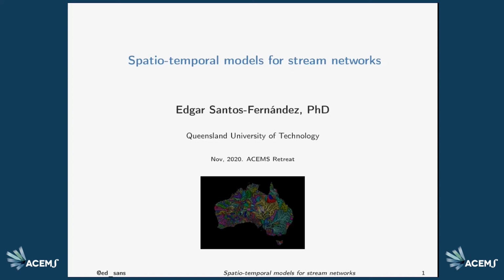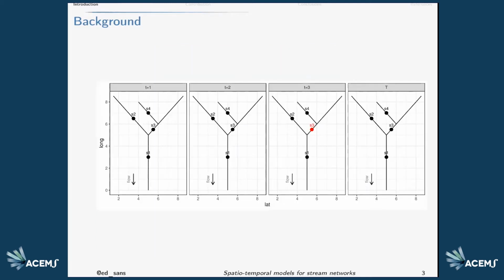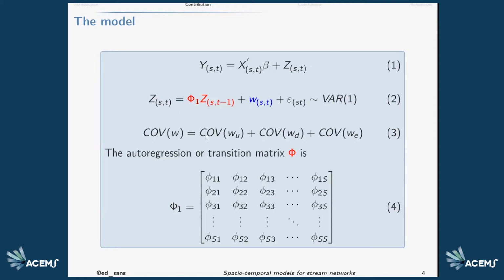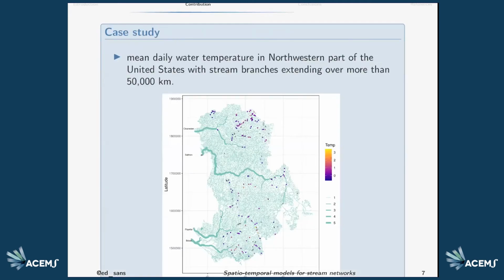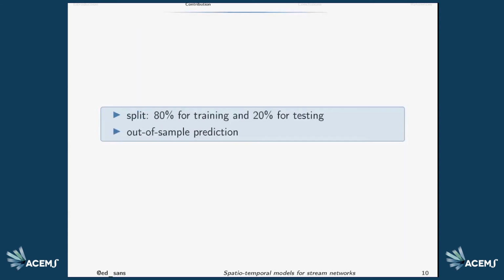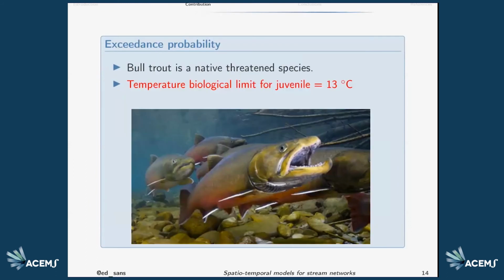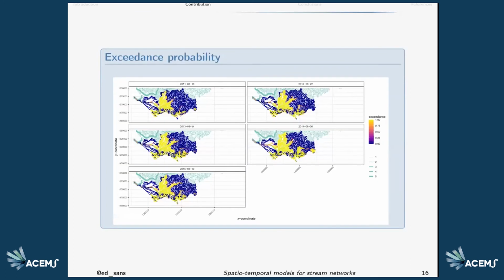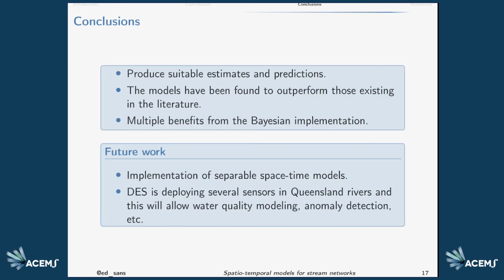Dr Edgar Santos-Fernandez, QUT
Spatio-temporal models for stream networks

Spatio-temporal models are widely used in many research areas including ecology. The proliferation in the use of in-situ sensors in river networks is allowing space-time modelling for water quality monitoring almost in real-time. In this work, we introduce a new family of additive spatio-temporal models, in which spatial dependence is established based on stream distance while the temporal autocorrelation is accounted for employing a vector autoregression approach. We illustrate these techniques using a case study of water temperature in the northwestern part of the United States.